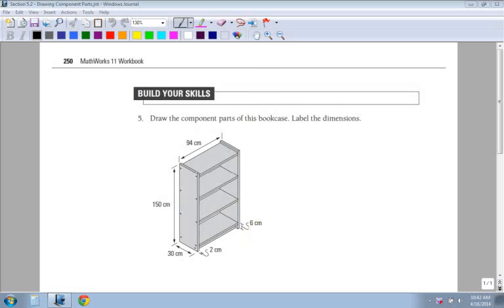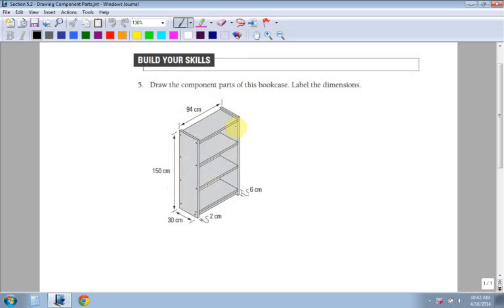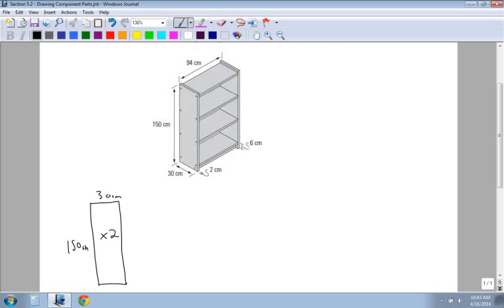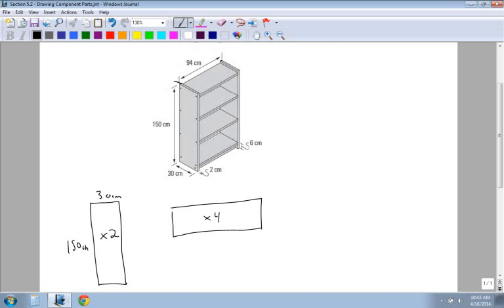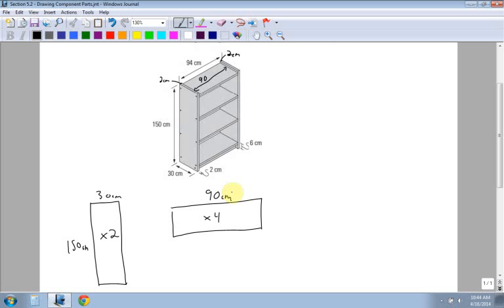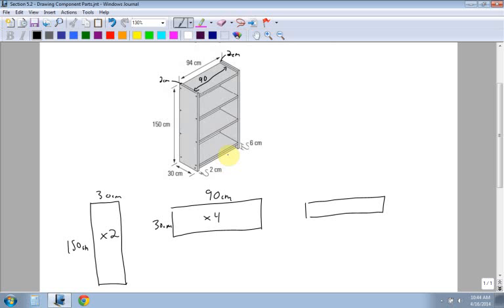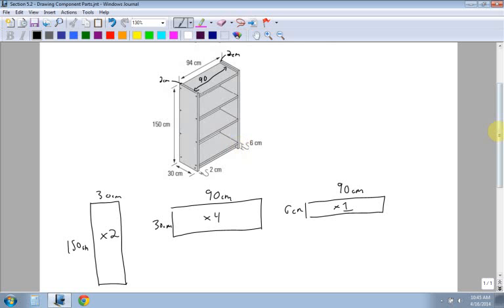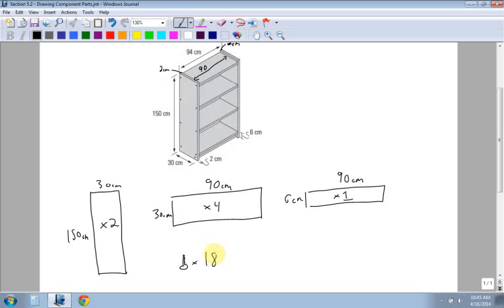Apprenticeship and Workplace Math 11 5.2